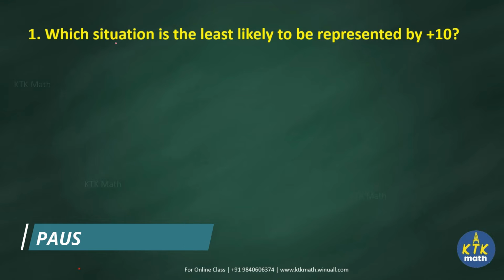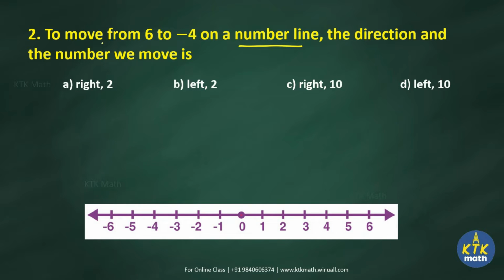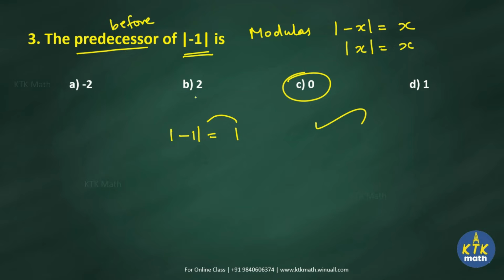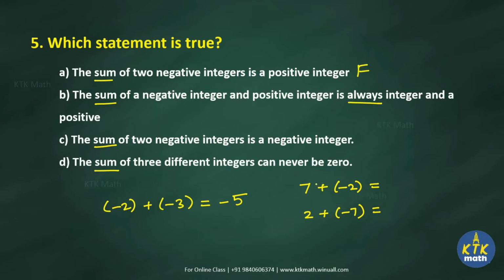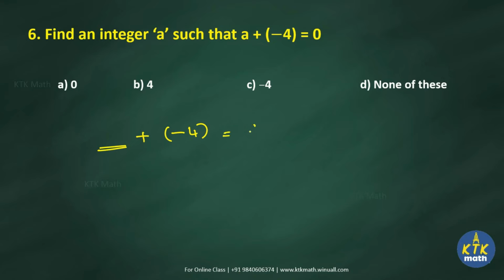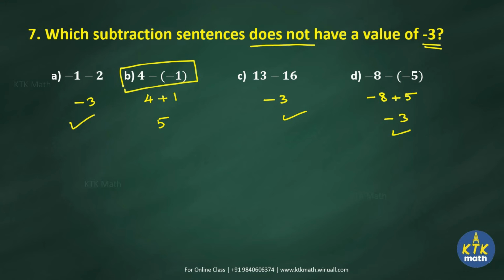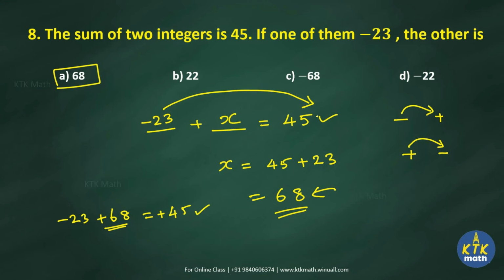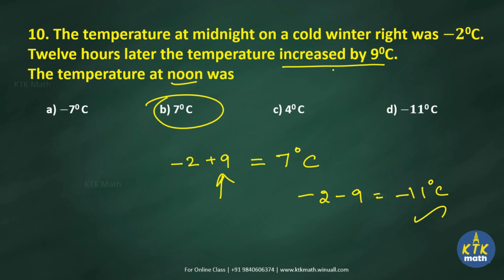CLASS 6 | MATHS | INTEGERS | OLYMPIAD OBJECTIVES PRACTICE | LIVE TEST SOLUTIONS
This video practice you with objectives from Integers of Class 6 along with Solutions. If you thorough with the concept, pause the video when question appears, find the answer and resume the video, check your answer. More Videos on various topics are on the way.

integers,
Class 6 maths Olympiad,
Class 6 maths extra questions,
Class 6 integers mcq,
Class 6 olympiad,
Olympiad mathematics,
Maths Olympiad,
Class 6 imo,
Imo Olympiad,
Imo class 6,
Olympiad imo class 6,